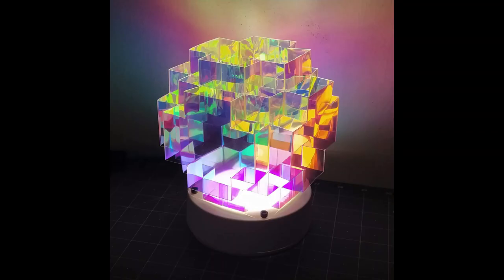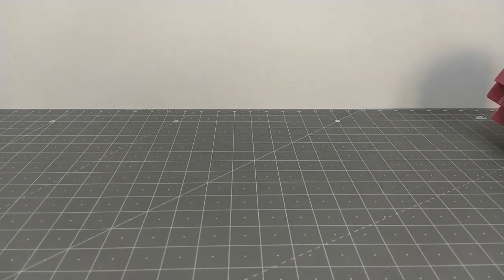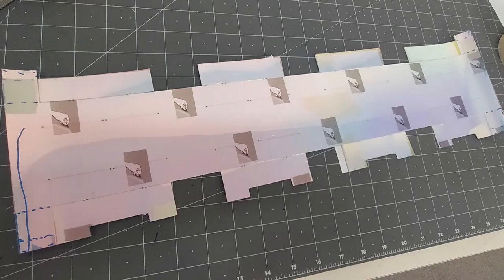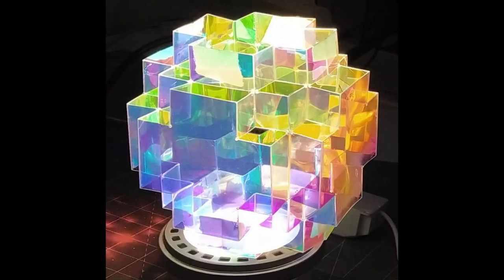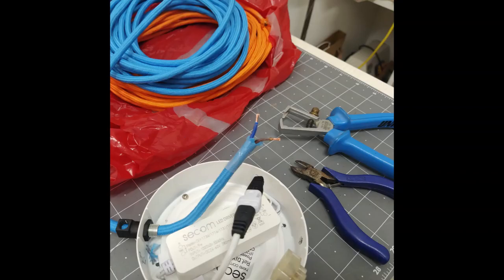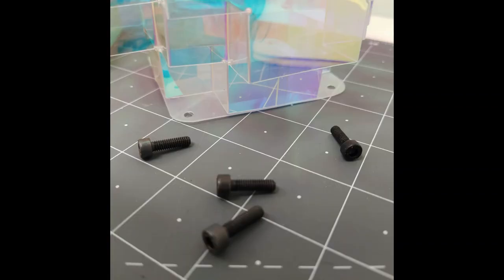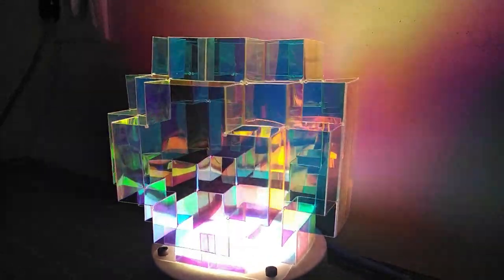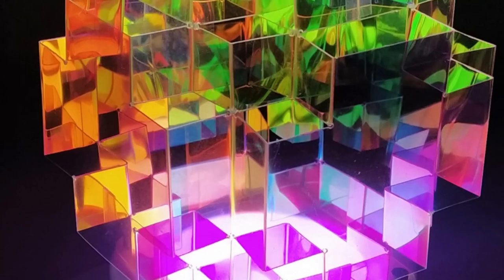DIY Dichroic Lamp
Hello there this video is a quick summary of how I made this lamp. There are more complete instructions, drawings to download and more photos to be seen on the instructables website.